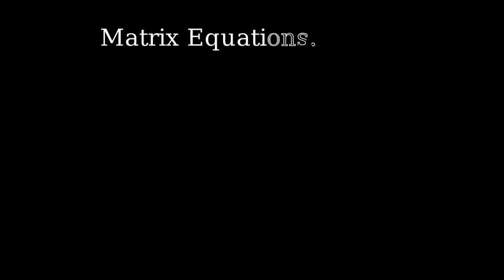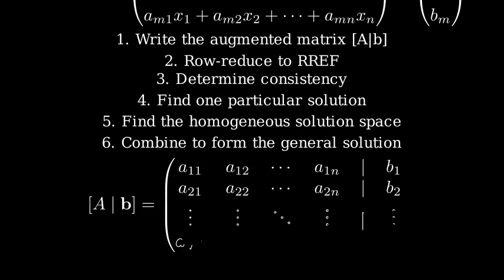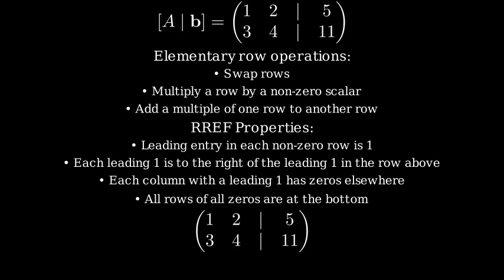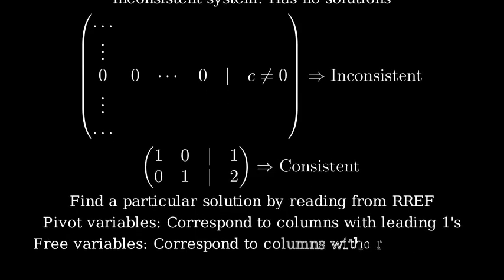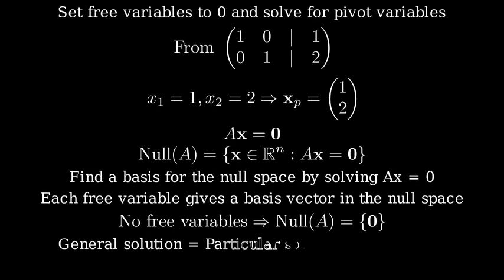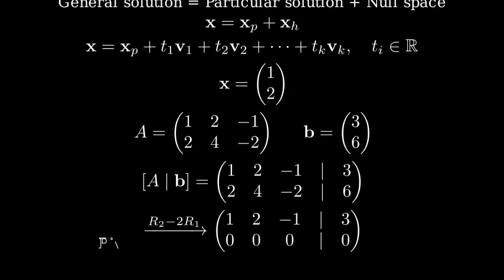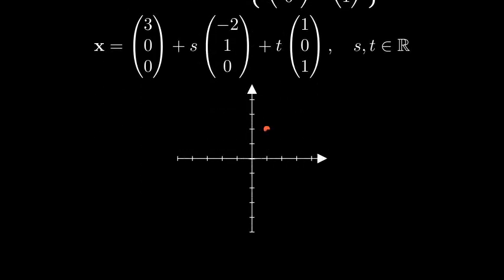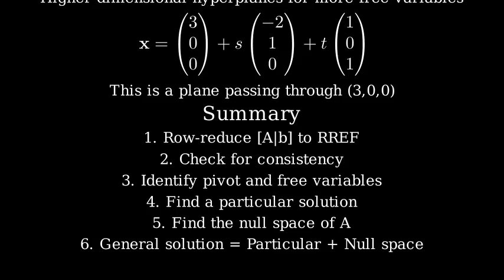Matrix equ Ax=b